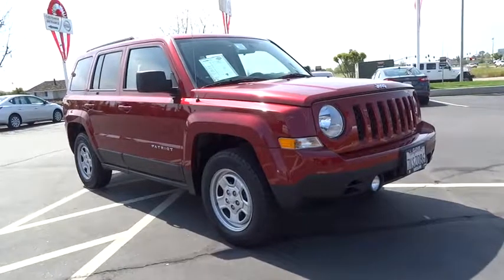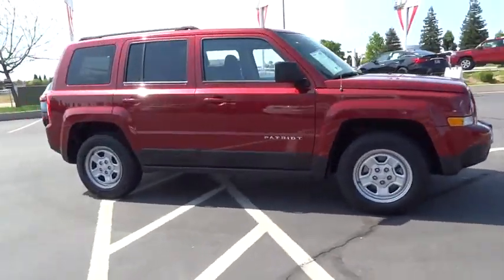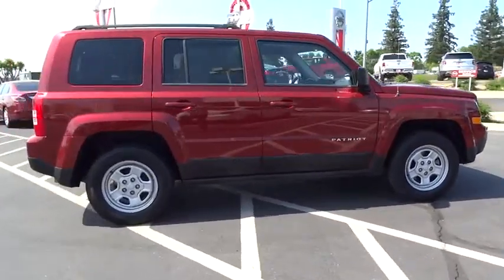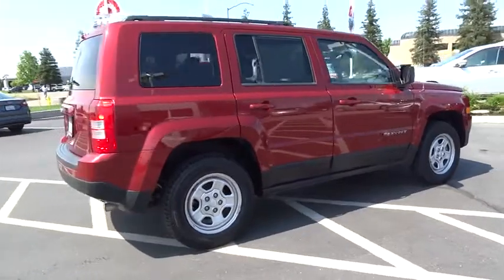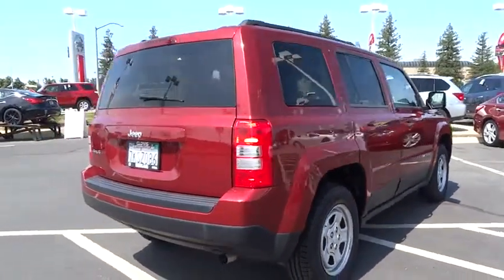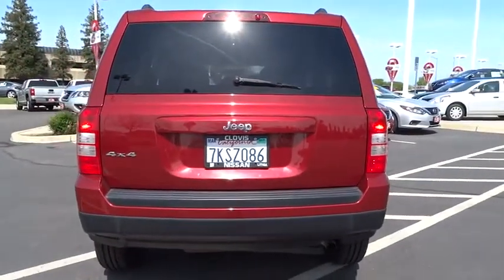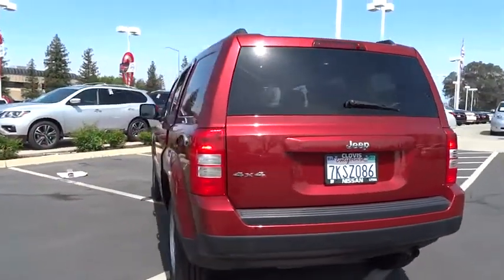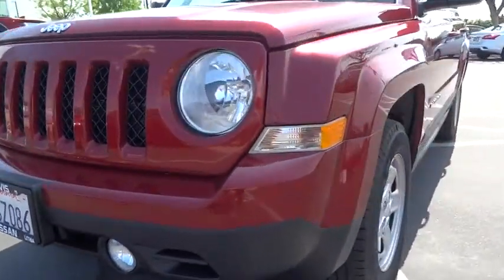2015 JEEP PATRIOT Clovis, Sanger, Selma, Madera, Visalia, CA FD282831PR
USED 2015 JEEP PATRIOT
Lithia Nissan of Clovis: Servicing Clovis, California near Sanger, Selma, Madera, and Visalia, CA
2015 JEEP PATRIOT  - Stock#: FD282831PR - VIN#: 1C4NJRBB4FD282831

CARFAX 1-Owner, Very Nice. Sport trim. FUEL EFFICIENT 27 MPG Hwy/21 MPG City! 4x4, QUICK ORDER PACKAGE 2GA, CD Player, iPod/MP3 Input, TRANSMISSION: 6-SPEED AUTOMATIC, POWER VALUE GROUP, AIR CONDITIONING. READ MORE!br /br /KEY FEATURES INCLUDEbr /4x4, iPod/MP3 Input, CD Player. Privacy Glass, Child Safety Locks, MP3 Player, Electronic Stability Control, Bucket Seats, Brake Assist, 4-Wheel ABS. br /br /OPTION PACKAGESbr /POWER VALUE GROUP Body Color Door Handles, Illuminated Entry, Speed Sensitive Power Locks, Keyless Entry, Power Heated Fold-Away Mirrors, Power Driver 1-Touch Windows, Body Color Liftgate Applique, TRANSMISSION: 6-SPEED AUTOMATIC Autostick Automatic Transmission, Tip Start, AIR CONDITIONING, QUICK ORDER PACKAGE 2GA Engine: 2.4L I4 DOHC 16V Dual VVT, Transmission: 6-Speed Automatic, ENGINE: 2.4L I4 DOHC 16V DUAL VVT (STD). Jeep Sport with Deep Cherry Red Crystal Pearl Coat exterior and Dark Slate Gray interior features a 4 Cylinder Engine with 172 HP at 6000 RPM*. Prior Rental Vehicle, Just Arrived. br /br /SHOP WITH CONFIDENCEbr /CARFAX 1-Owner AutoCheck One Owner br /br /WHO WE AREbr /***Why is Nissan of Clovis the Go-To Spot for Fresno, Madera and Visalia Drivers Seeking a New or Used Nissan Vehicle? It could be our varied and accommodating selection of new Nissan models, including the much-loved Nissan Altima, Maxima, Sentra, Murano and Pathfinder. Perhaps it's our equally vast range of high-quality, Nissan of Clovis-approved used cars. Visit our dealership at 370 W Herndon Ave Clovis, California and find out for yourself!*** br /br /Pricing analysis performed on 4/1/2017. Horsepower calculations based on trim engine configuration. Fuel economy calculations based on original manufacturer data for trim engine configuration. Please confirm the accuracy of the included equipment by calling us prior to purchase. br / Some of our Pre-Owned vehicles may be subject to unrepaired safety recalls. Check for a vehicle's unrepaired recalls by VIN at